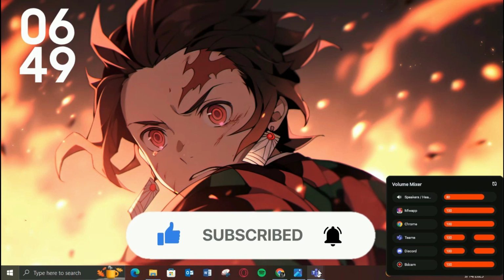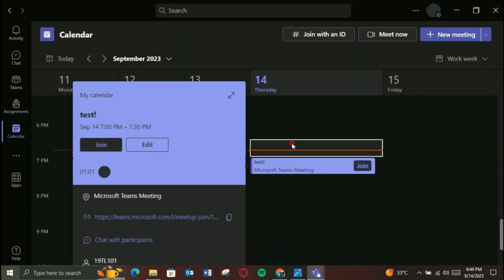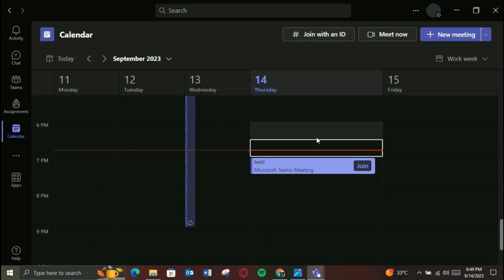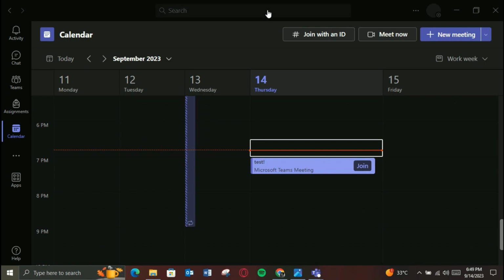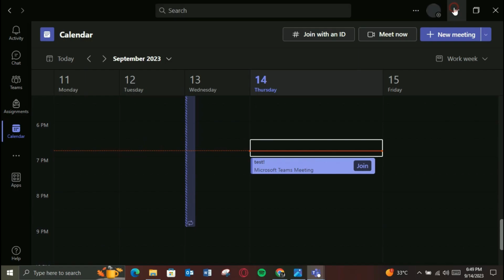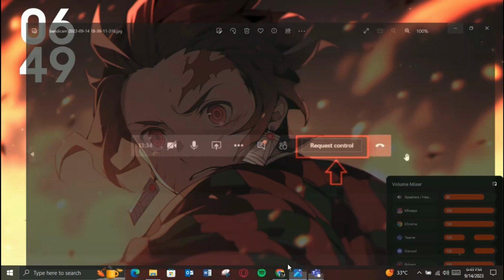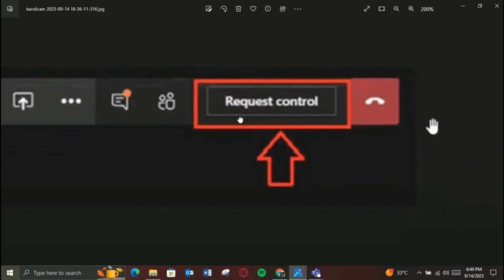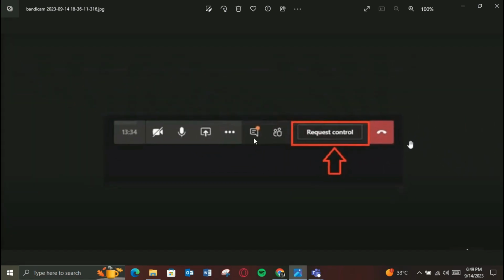How To Give Control In Microsoft Teams (2025)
In this video I'll show youhow to give control in microsoft teams screen share. The method is very simple and clearly described in the video. Follow all of the steps and see how to enable give control in microsoft teams.